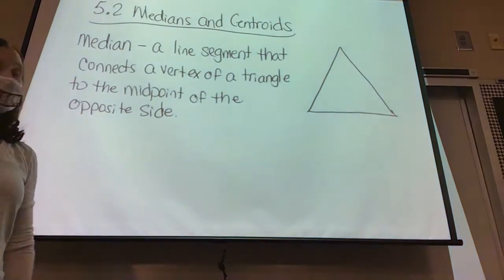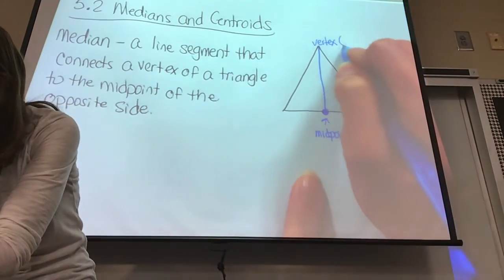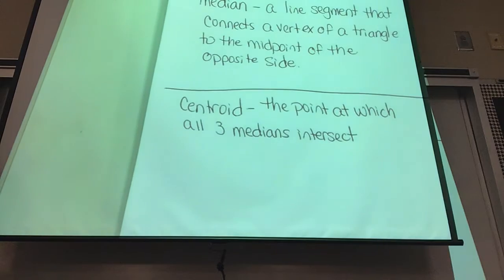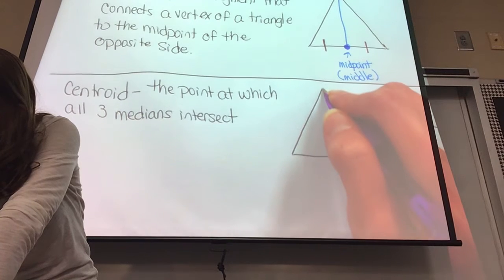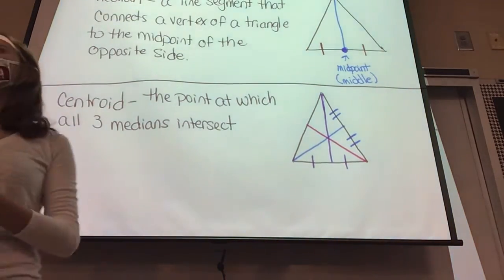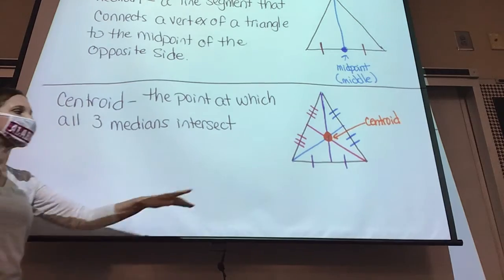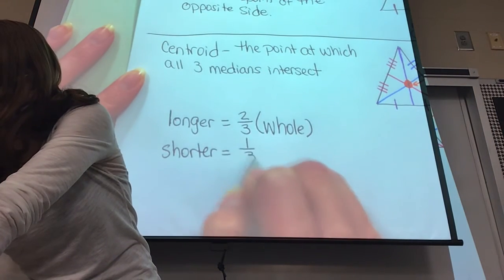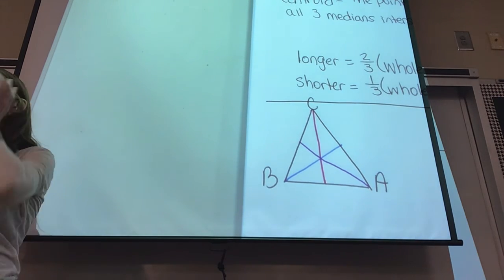11-3 5.2 part 1